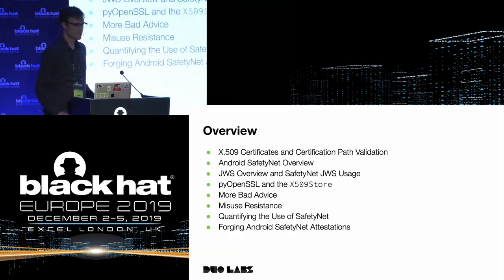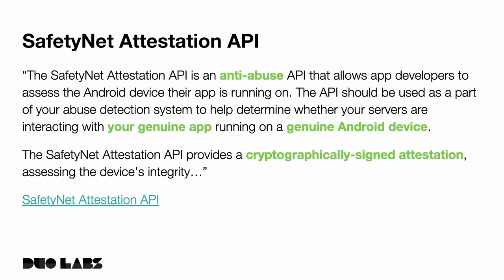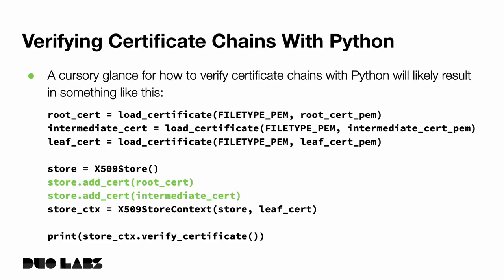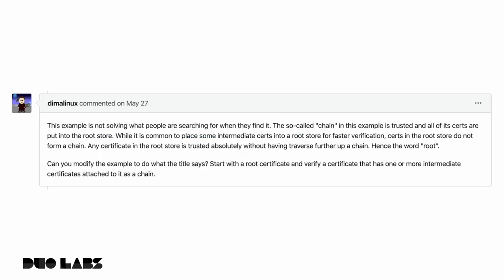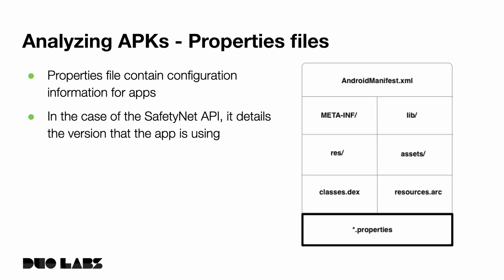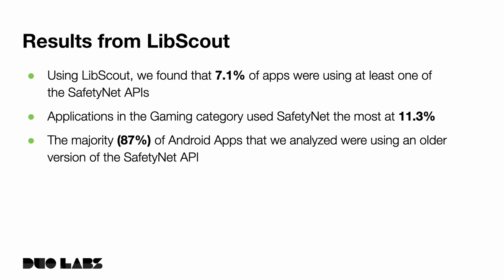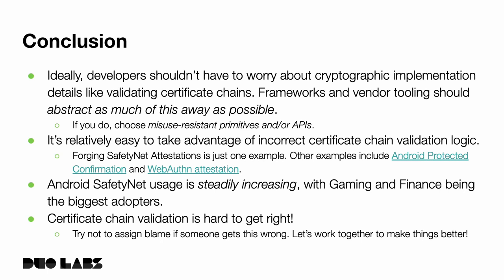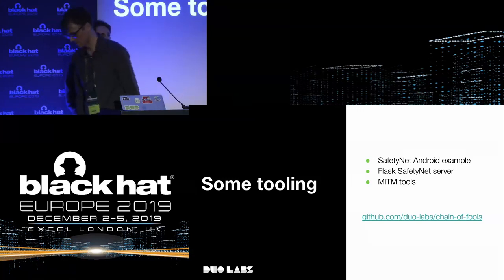Chain of Fools: An Exploration of Certificate Chain Validation Mishaps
By James Barclay, Nick Mooney and Olabode Anise

In this talk, we explore the implications of poor cryptographic API design, how insecure certificate chain validation implementations can be exploited, and how widespread usage of APIs like Android SafetyNet are in certain verticals. We also propose recommendations for both implementers and cryptographic API authors, like choosing misuse-resistant cryptographic APIs and what to do when faced with misuse-prone cryptographic primitives.